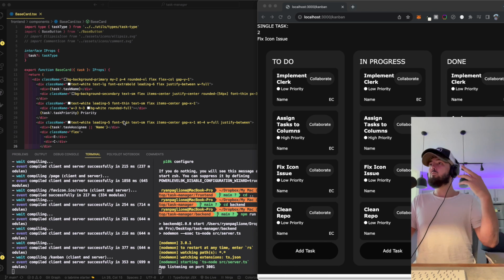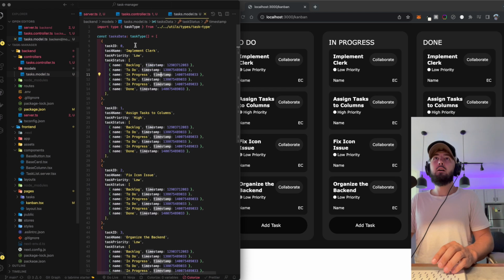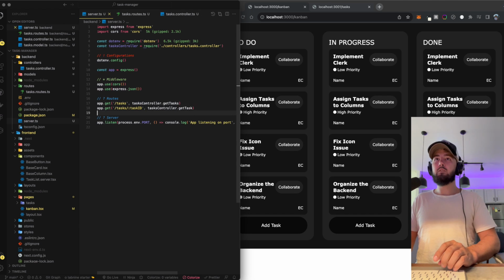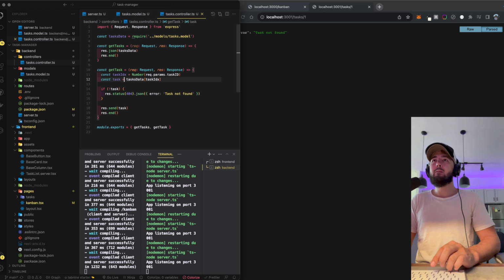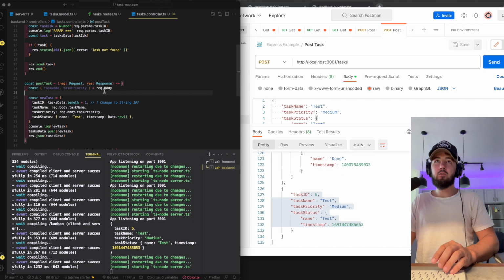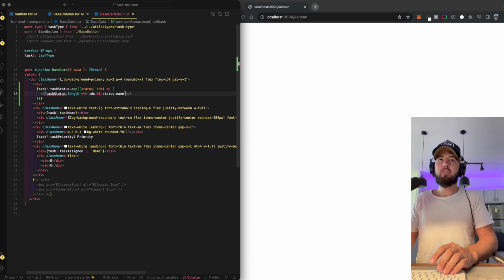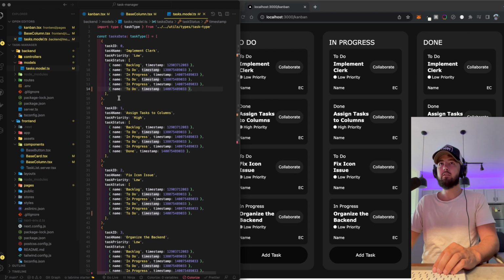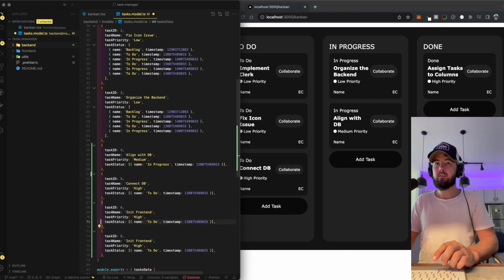Code Chronicles: Episode 7, We Made It!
👋 Dive into the world of software engineering with me, an experienced professional who's led front-end rebuilds and back-end integrations across diverse industries!

🛠️ Skills & Expertise:

Languages & Frameworks: Nuxt.js, Vue.js, React.js, TypeScript, GraphQL, SSR
Tools & Operations: Deployment, Stripe integration, Nylas, AWS, Loaders, Architecture Design
Specialties: Mobile Responsiveness, Role-Based Auth, Real-Time Updates, Cryptocurrency Tracking
Industries: Healthcare, Finance, Oil Measurement Systems, Enterprise Software
My comprehensive course covers mastering front-end software engineering from basics to enterprise-level, tailored for those looking to advance their careers:

🎓 Education:
Economics, University of Colorado, Boulder

Join me as we explore the cutting edge of software development, build real-world applications, delve into industry insights, and more.